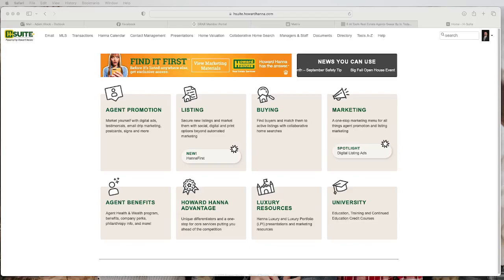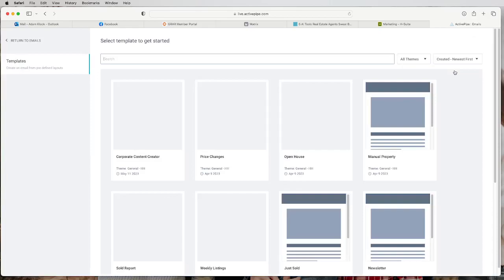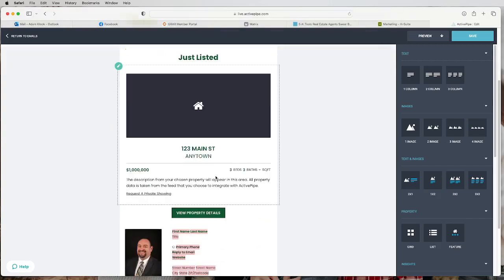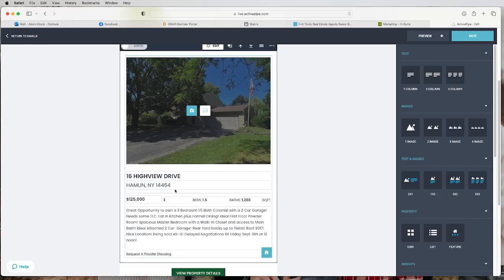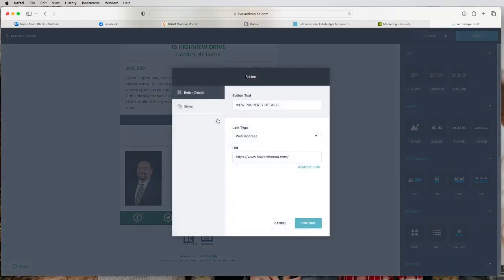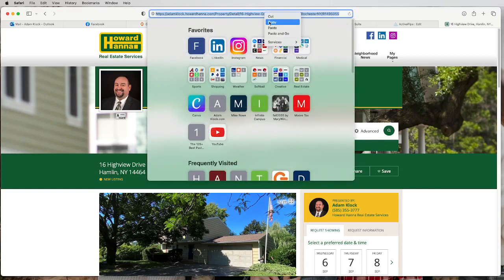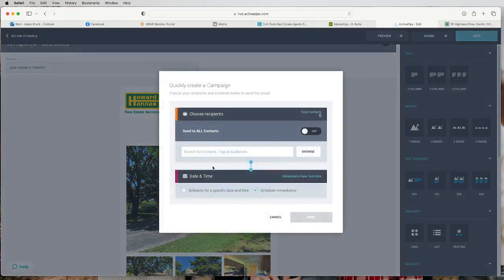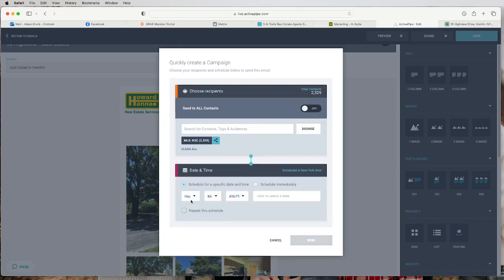Email Blast using ActivePipe (Email Marketing+)